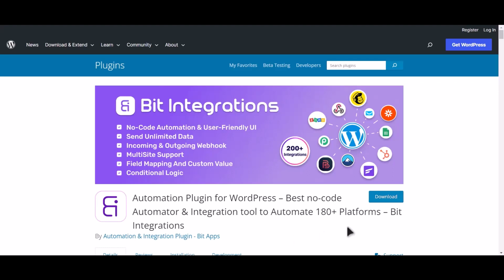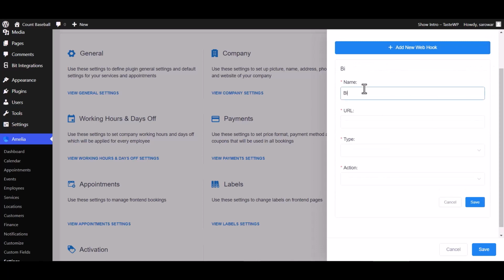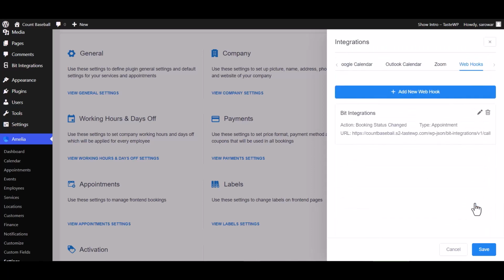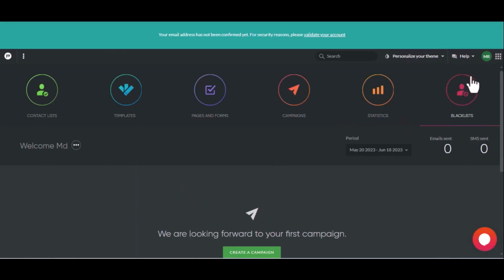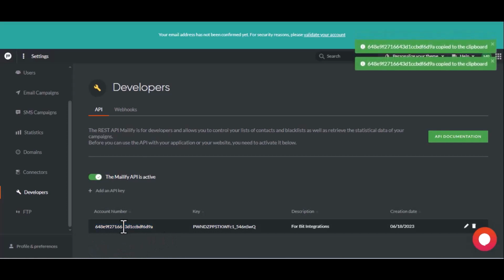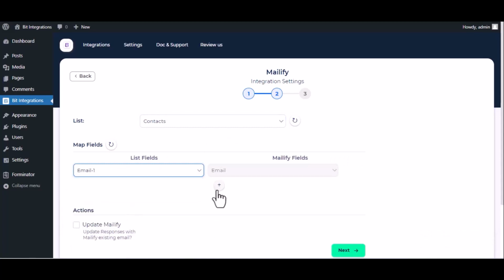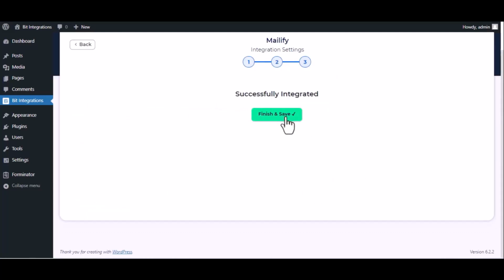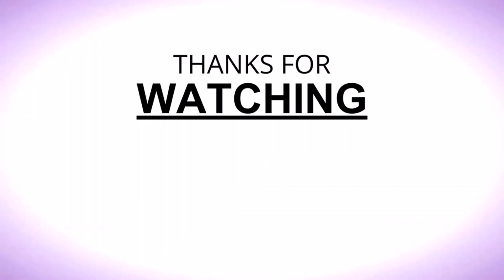Integrating Amelia with Sarbacane | Step-by-Step Tutorial | Bit Integrations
Welcome to our latest tutorial, where we'll unveil the magic of seamless data integration! In this video, we'll guide you through the step-by-step process of integrating Amelia with Sarbacane, the powerful Email Marketing platform, using the versatile Bit Integrations WordPress plugin.

Discover how to effortlessly connect your Amelia with Sarbacane, enhancing your email marketing strategies and streamlining your data management efforts.

Key Highlights:
✅ Detailed tutorial on integrating Amelia with Sarbacane using Bit Integrations for WordPress.

Whether you're a blogger, business owner, or email marketing enthusiast, this integration empowers you to effortlessly manage and synchronize your Amelia data with Sarbacane's email marketing platform. Join us now to experience the efficiency of seamless data integration!